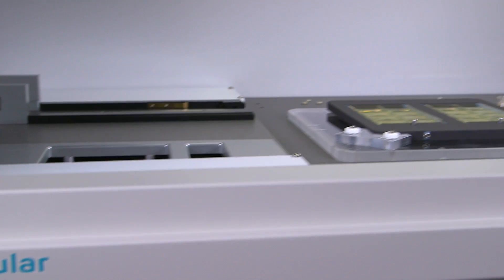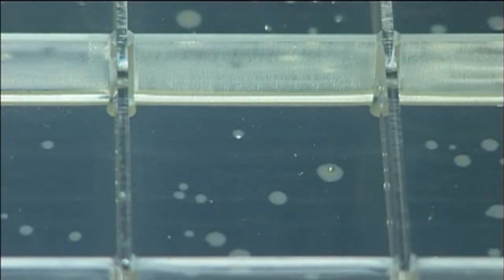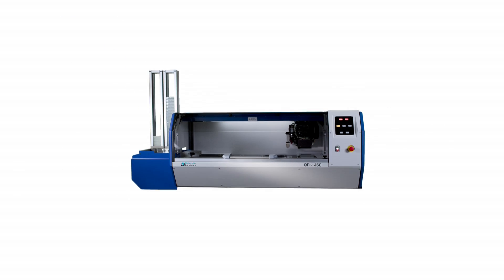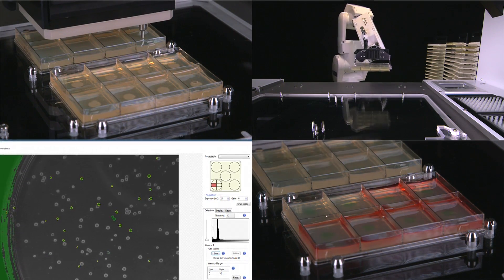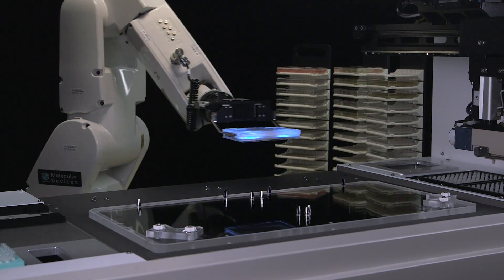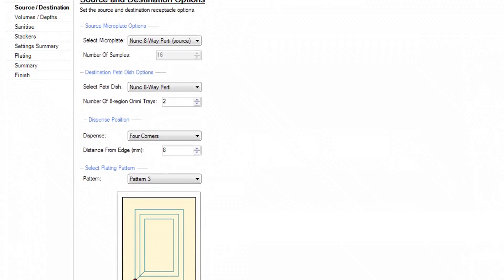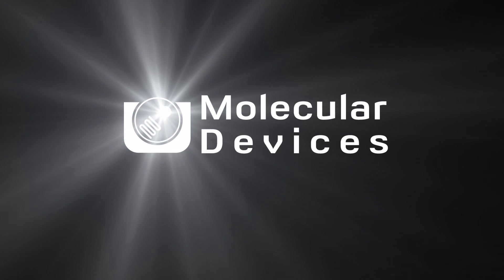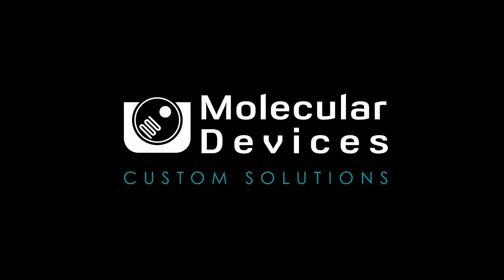Accelerate your success - custom solutions fit for your workflow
Achieve your scientific, operational, and financial goals with a QPix Colony Picker perfectly tailored to your specific workflow.

-Robotic integration from almost any manufacturer
-Specialized plate transport systems
-Filtration and anaerobic conditions
-Modified colony-picking heads
-Tailored software operating systems